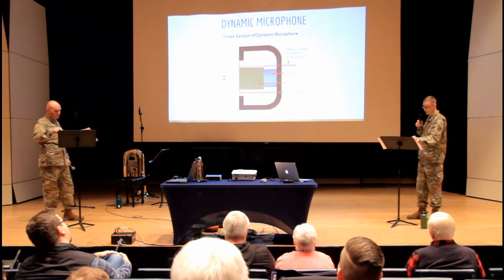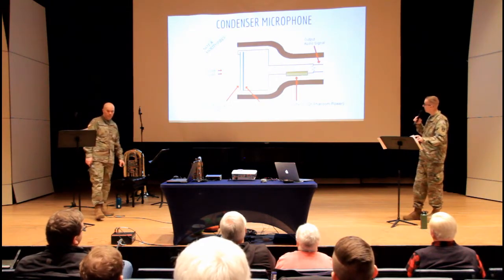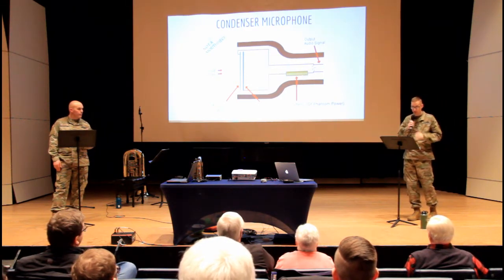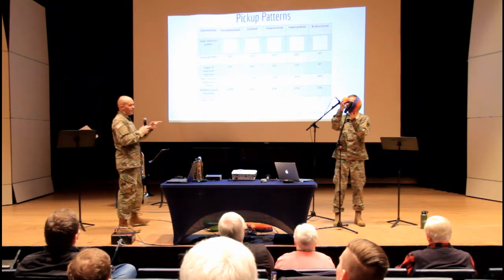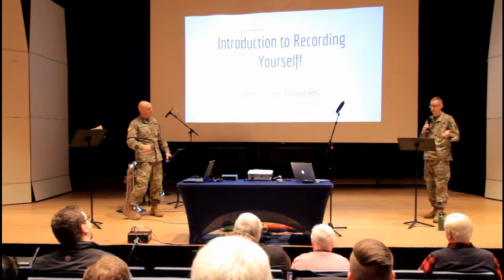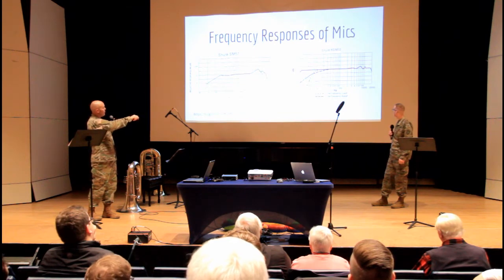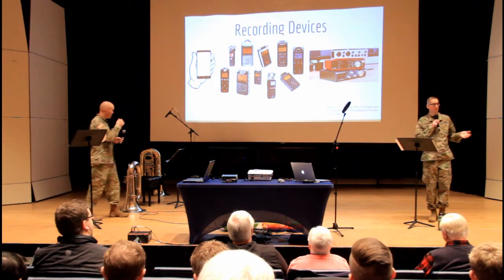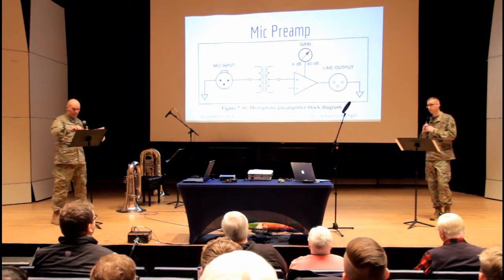TEW 2020: SSG Alex Righter and SSG Jeff Keller Lecture - An Introduction to Recording Yourself